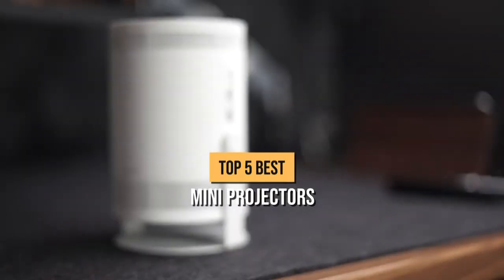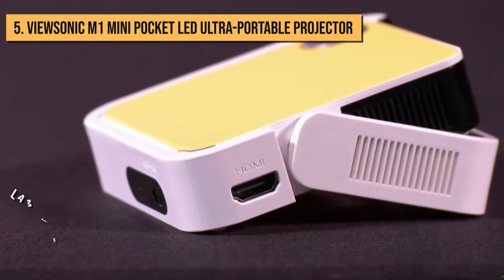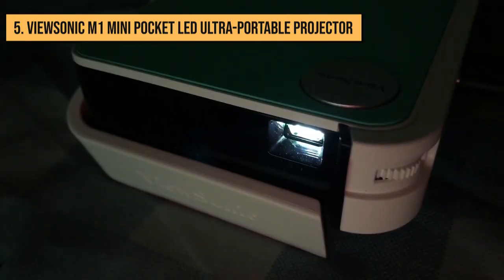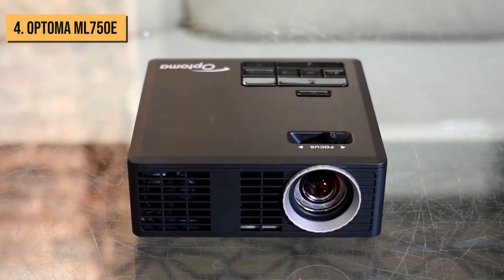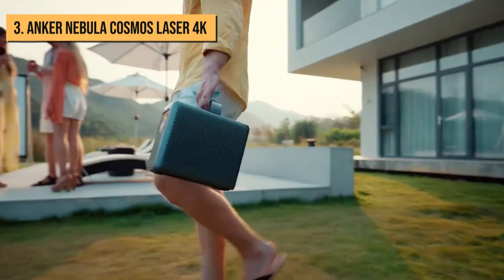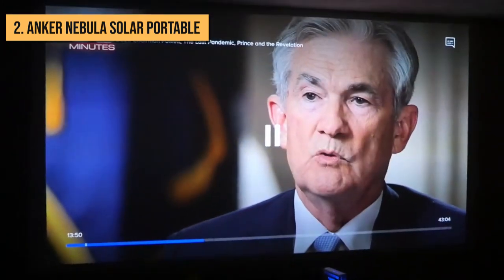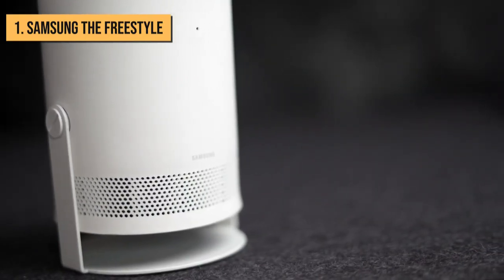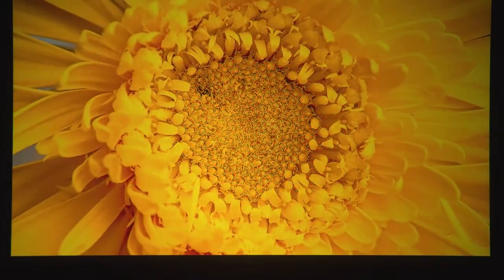Top 5 BEST Mini Projectors You Can Buy [2023]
▶ Links to the top 5 best mini projector reviewed in this video:
5. ViewSonic M1➜
4. Optoma ML750e HD ➜
3. Anker NEBULA Cosmos Laser 4K ➜
2. Anker NEBULA Solar ➜
1. Samsung The Freestyle ➜

Portable projectors are all about convenience and portability, so they probably won’t be as bright or as sharp as a high-end projector. But, for an impromptu movie night indoors with loved ones or a suddenly consequential work meeting, they simply can not…be beaten. For that reason, in today's video, we're going to be looking at the top 5 best mini projectors you can buy online - to find out which, exactly, is the best buy.

Optoma ML750 projector unbox & comparison to Optoma pk320 pocket projector-HERVEs WORLD-episode 132
Optoma ML750e Projector Review
Nebula Cosmos Laser 4K | Full Review & Your Questions Answered